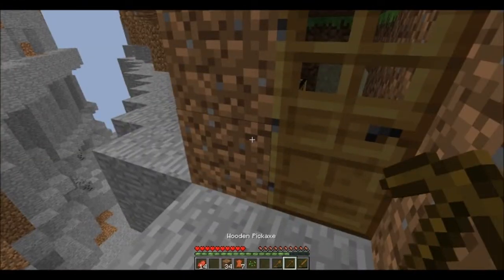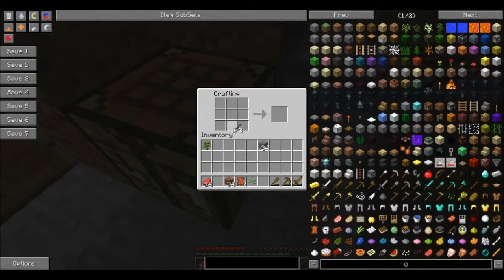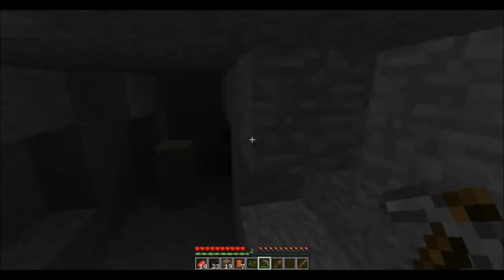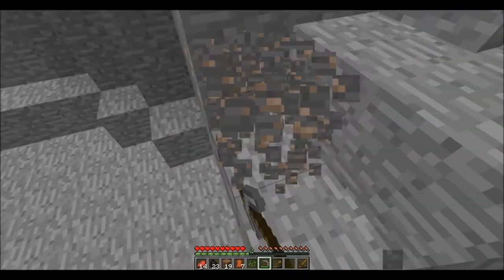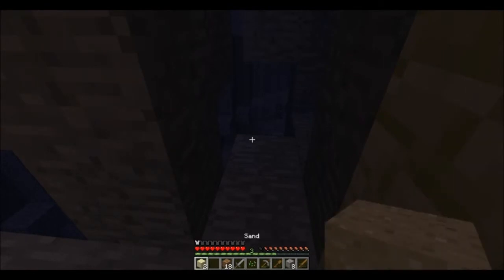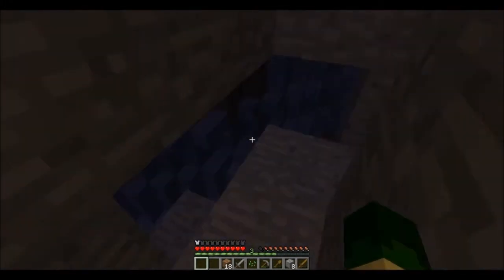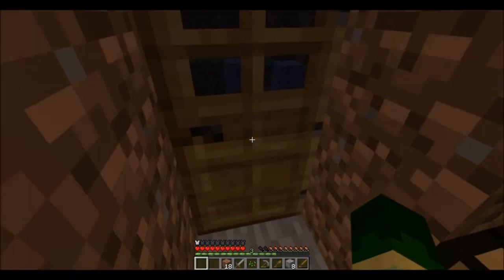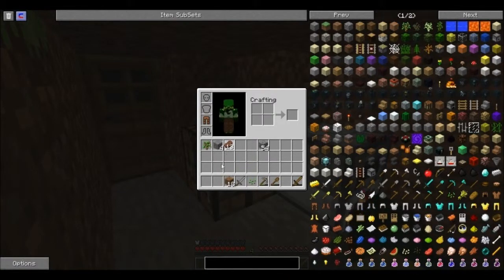Minecraft Summer Survival: Night-time Beef and Bologna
In this episode Aiden gets some iron ore and makes some shears.